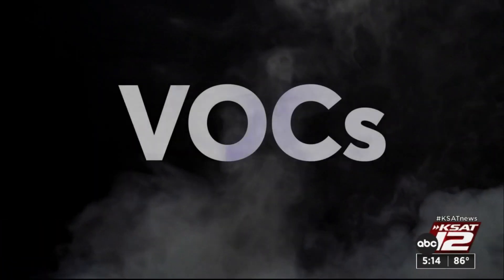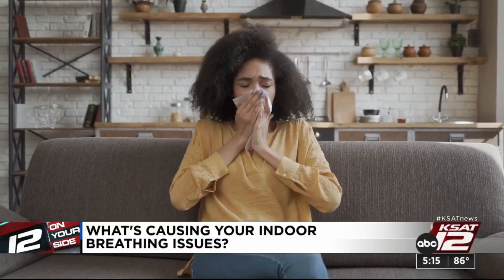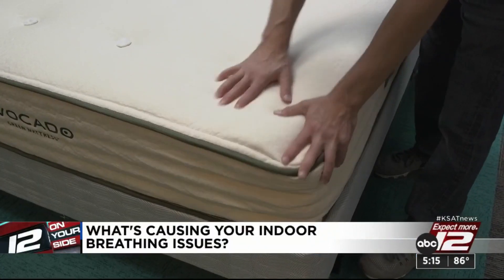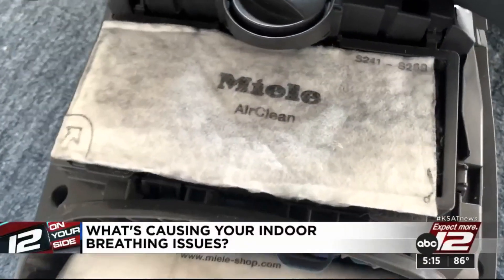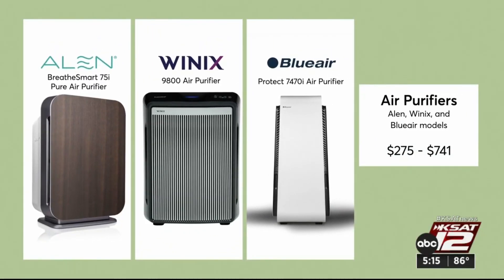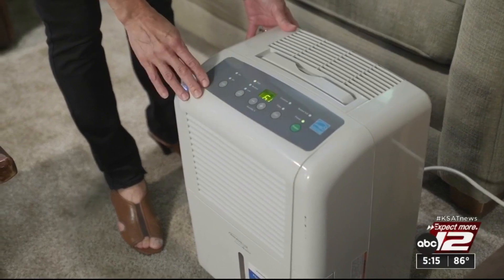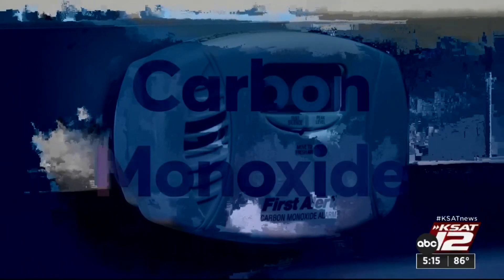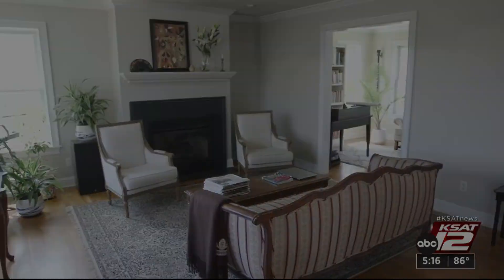Here’s what you can do about indoor air pollution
Is the air you breathe inside your home as clean as you think it is? Everything from gas stoves to aerosols to furniture can emit pollutants.  Here are some ways to breathe more easily.